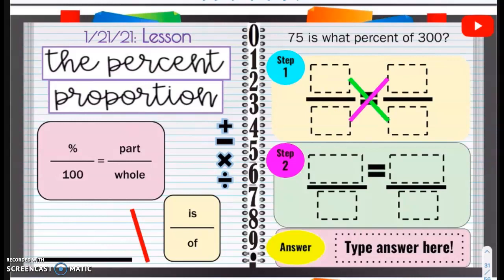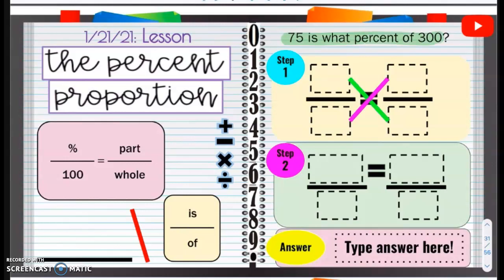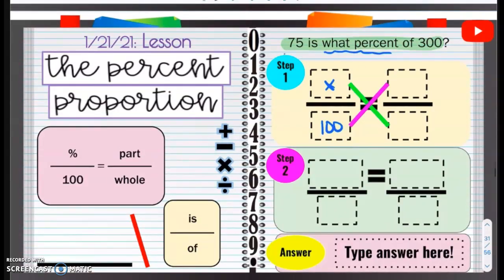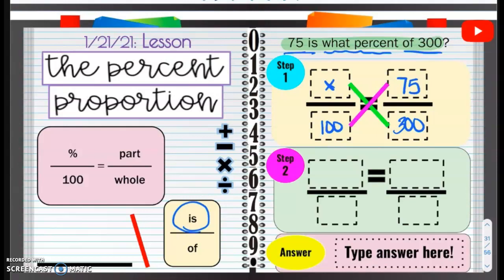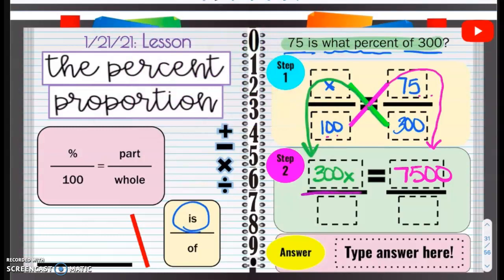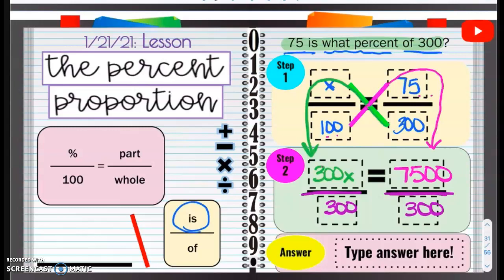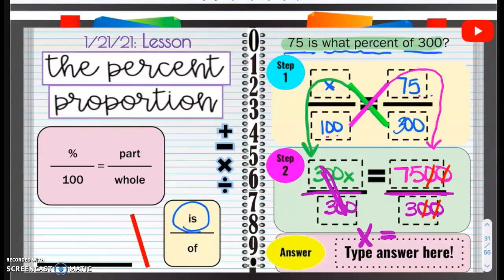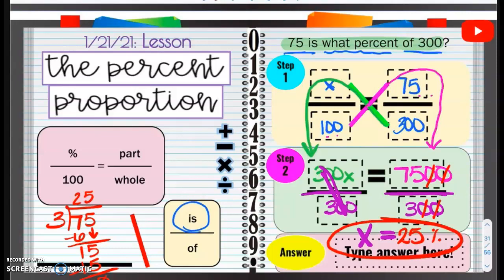1/21/21 Lesson - Schnaterbeck